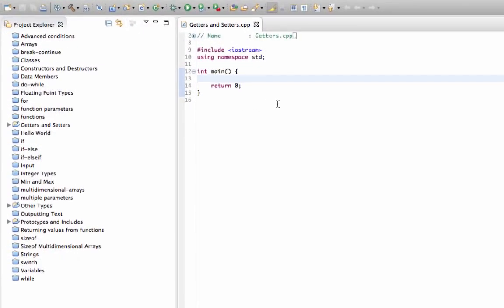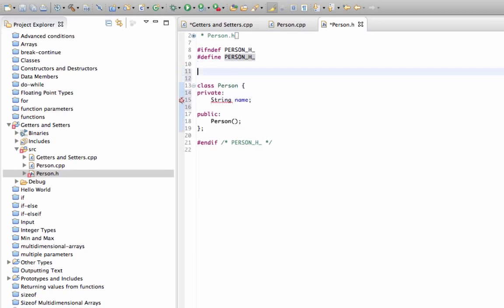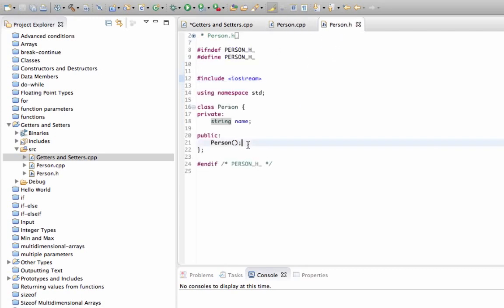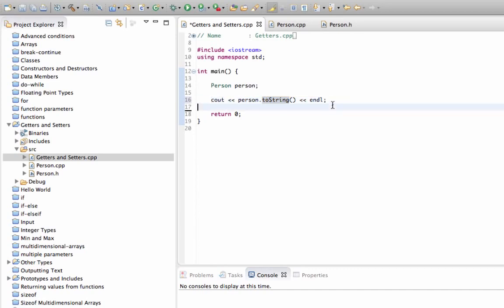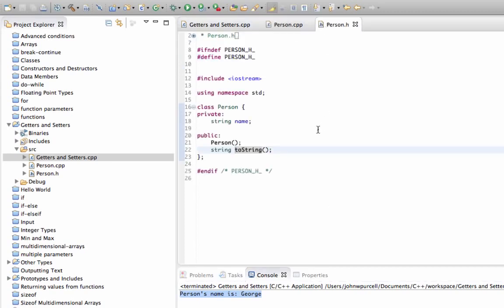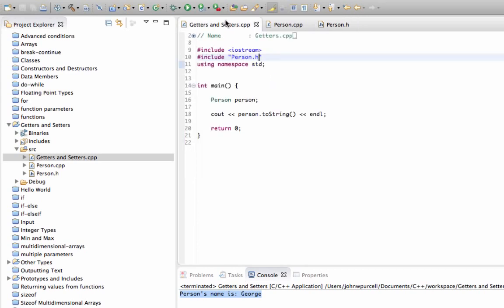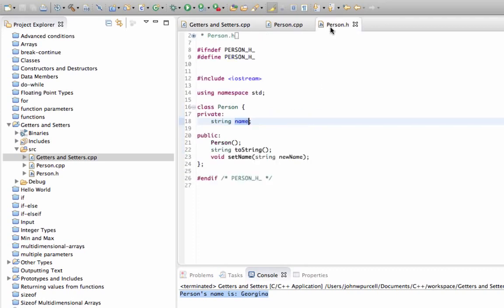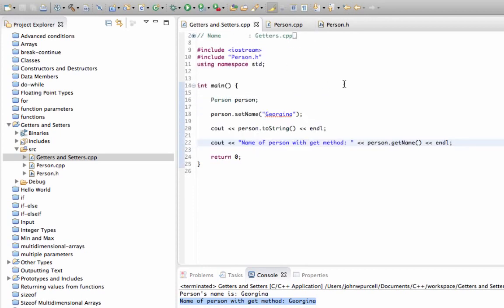C++Tutorial for Beginners 32 Getters and Setters